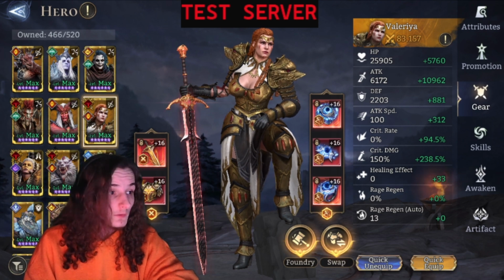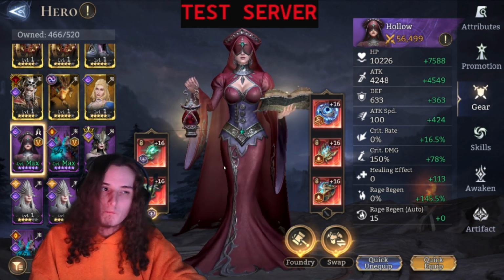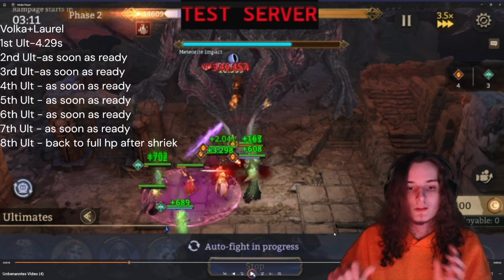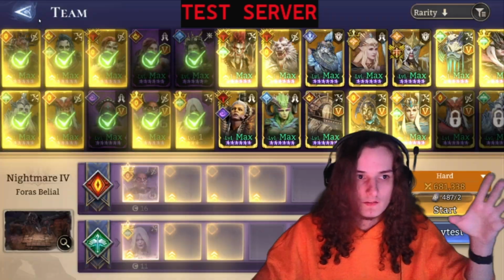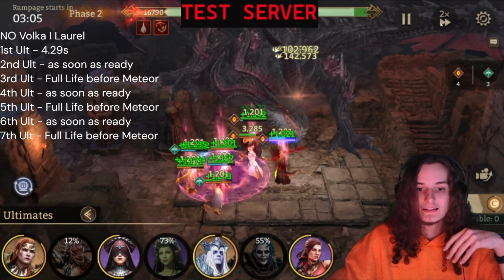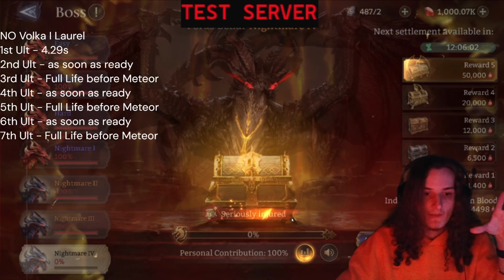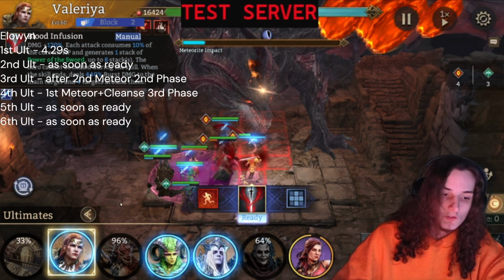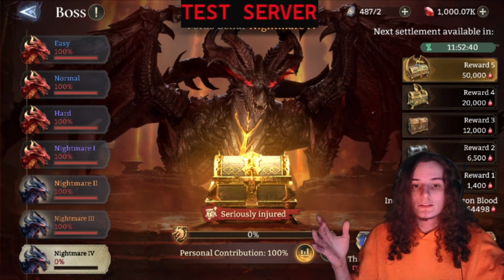How to Time Valeriya in GB I Watcher of Realms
Looking for a Takeover?:
Any Stage: 7.50 EUR up to max 15 EUR based on Difficulty/Time Spent
Gear Cleanse: 12.50EUR
1on1 Coaching Session with Takeovers Included: 35EUR/hr
Gearing/Arena:7.50 EUR
GB Min-Max:12.50 EUR

Special Requests etc can be negotiated in DMs

0:00-4:25 - Stats/Requirements
4:26-7:57 - Volka Laurel
7:58-14:36- NO Volka
14:37-20:41-Elowyn